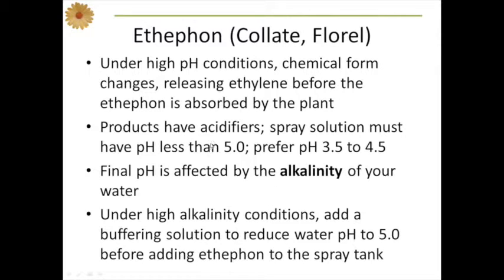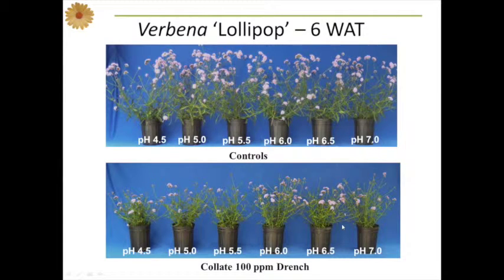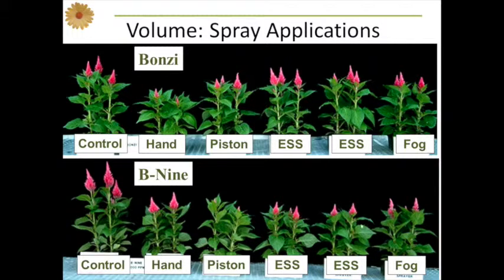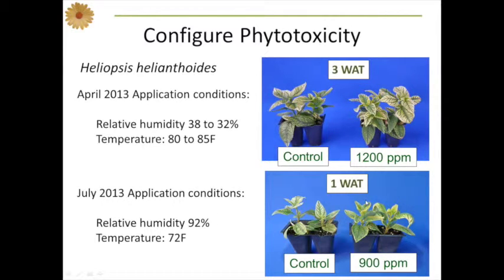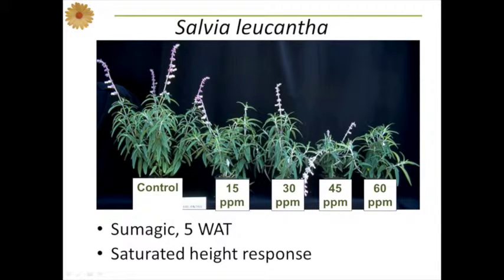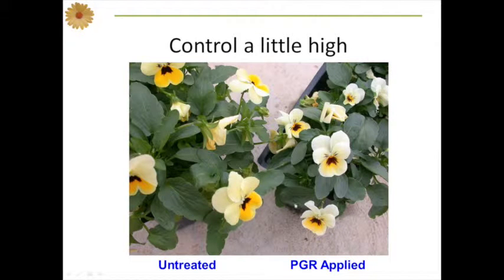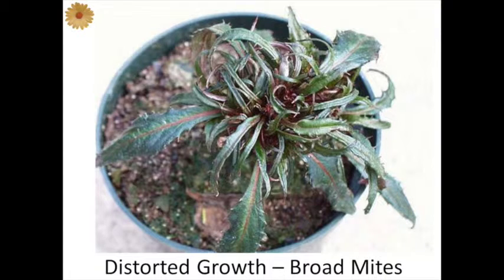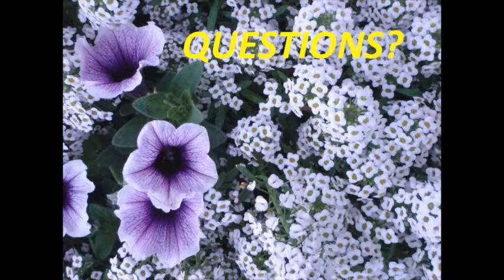PGR University - Other Considerations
Joyce Latimer of Virginia Tech University discusses other considerations to take when using plant growth regulators. This session is part of the e-GRO Webinar - PGR University.